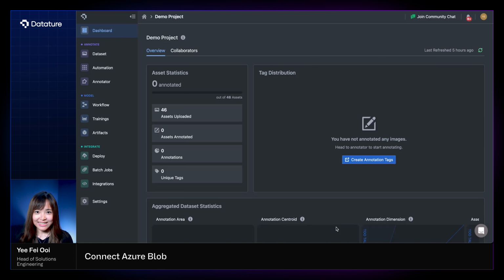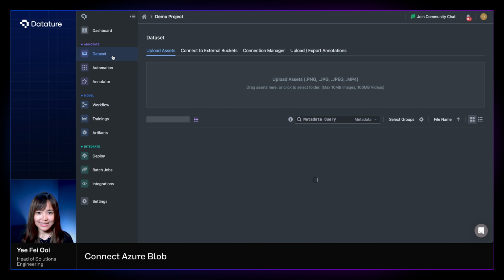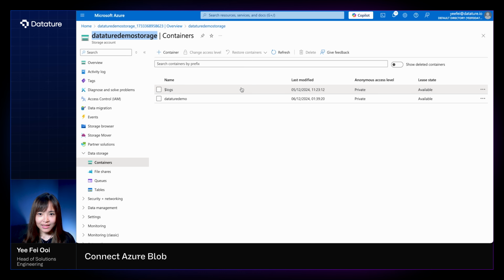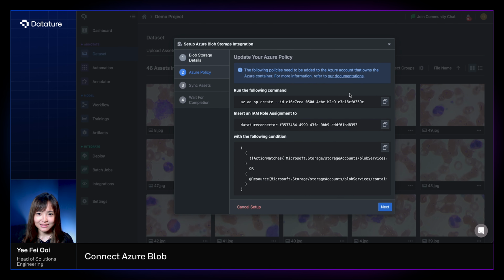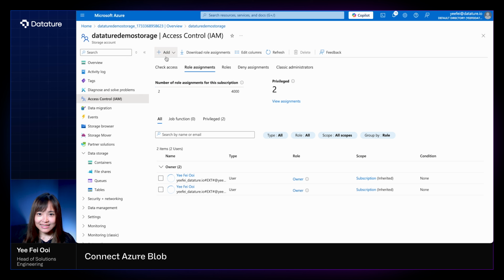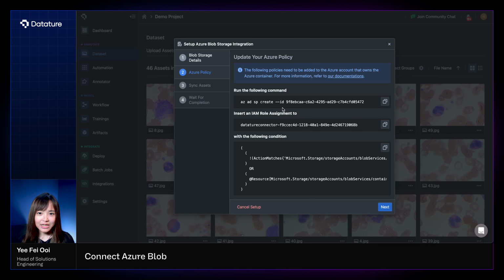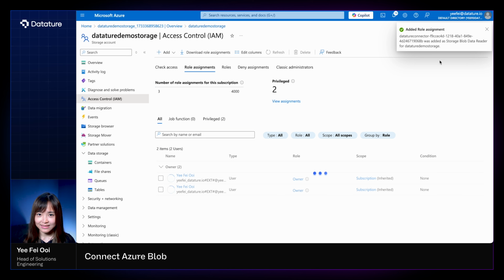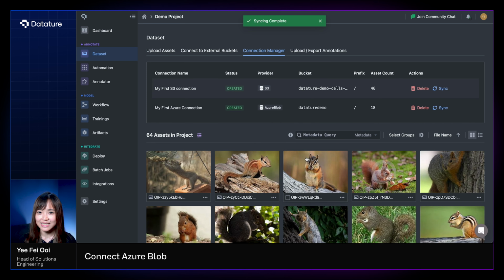Connect Azure Blob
Yee Fei will take you step-by-step to learn how to connect your Azure Blob Data to Datature’s Nexus Platform.

Dive deeper into the content through our:
Developer’s Documentation